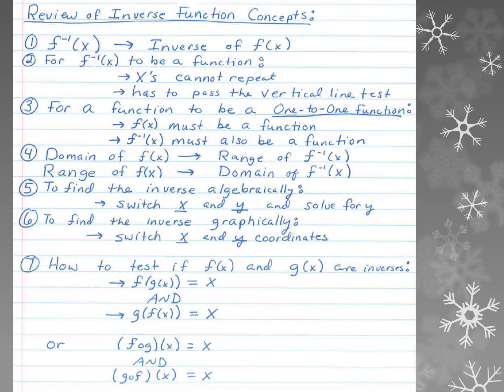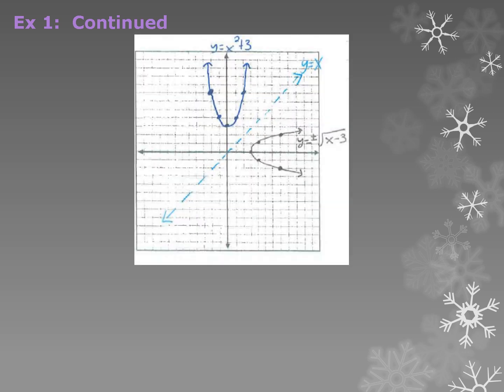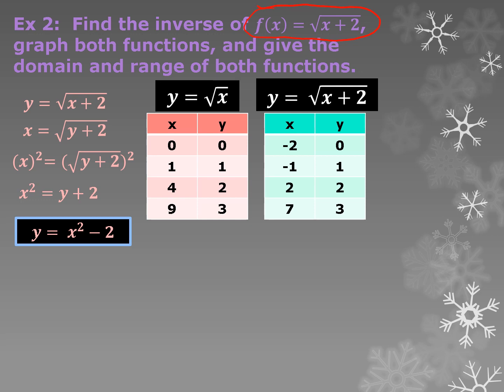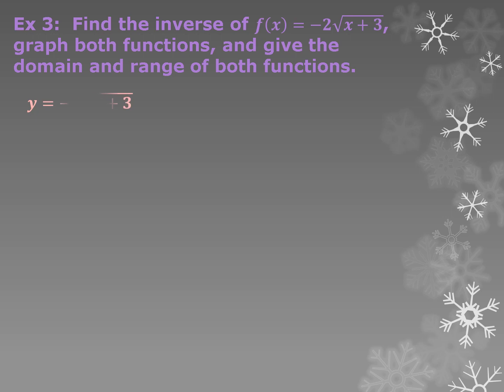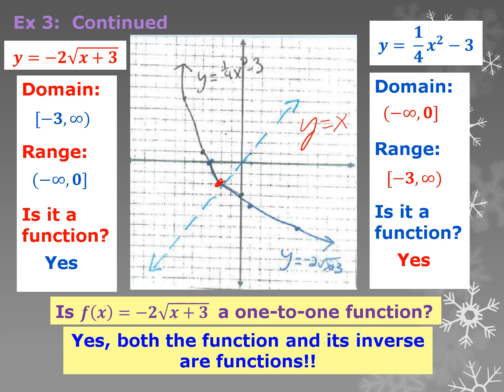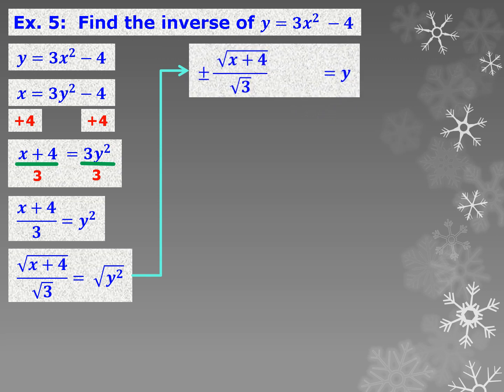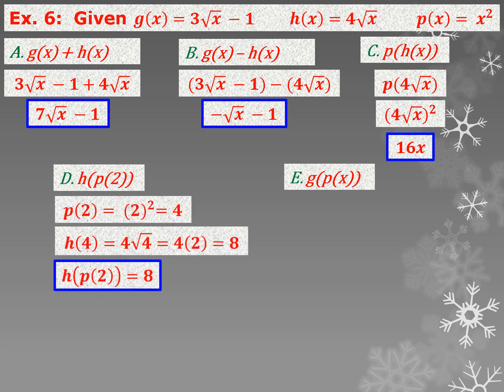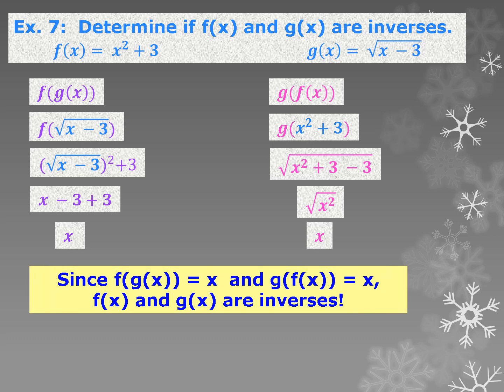Intro to Finding Inverses, Function Operations, & Composition Functions